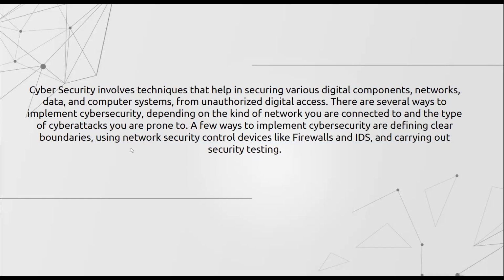Cyber security lesson -01 free course Tamil, English & Sinhala medium Free online courses Sri Lanka